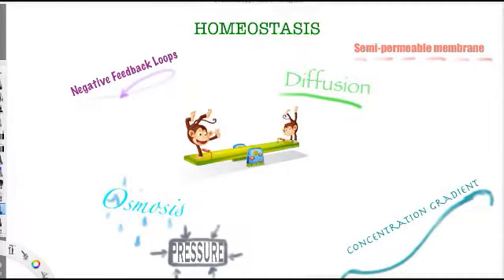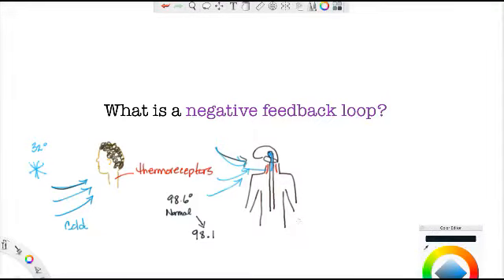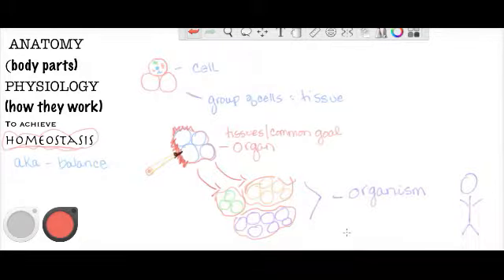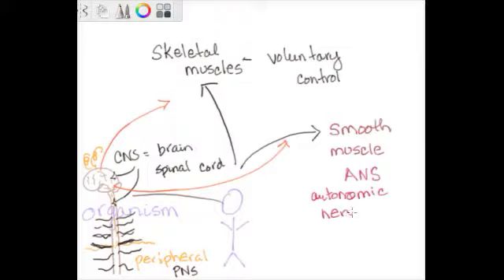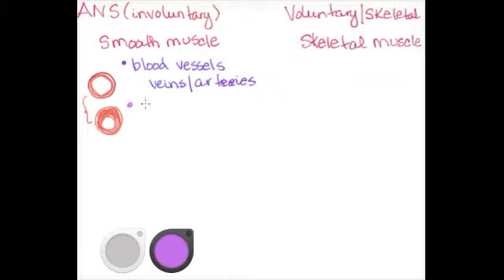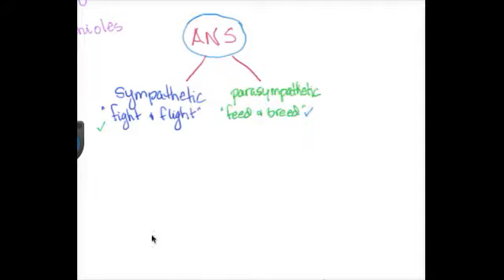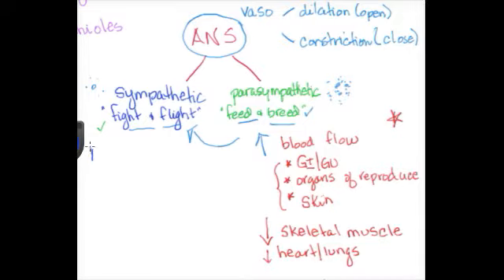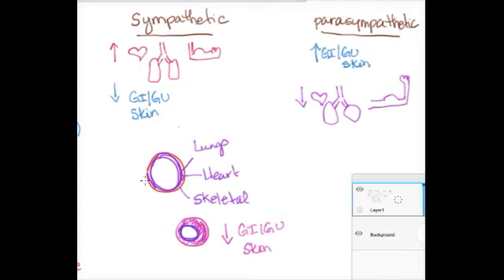Homeostasis concepts 1